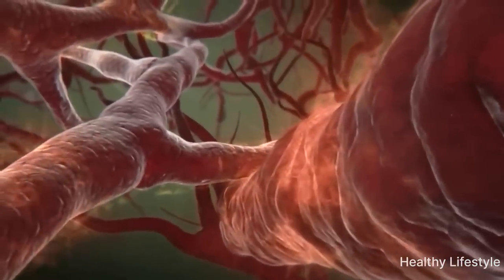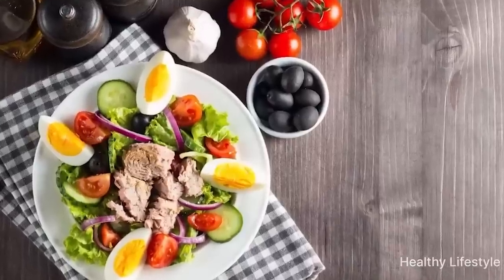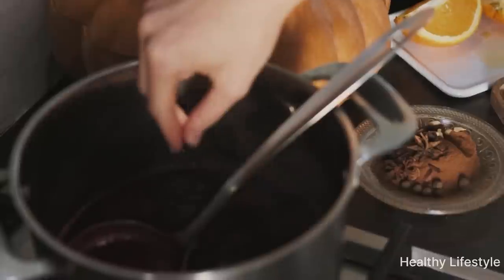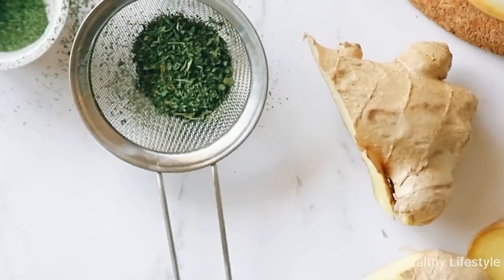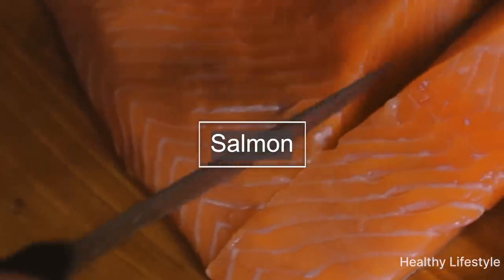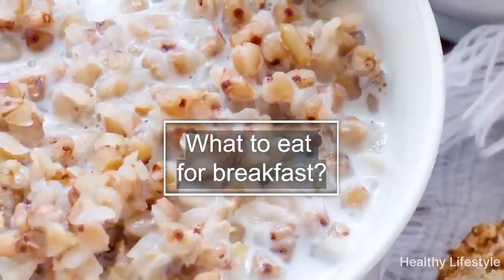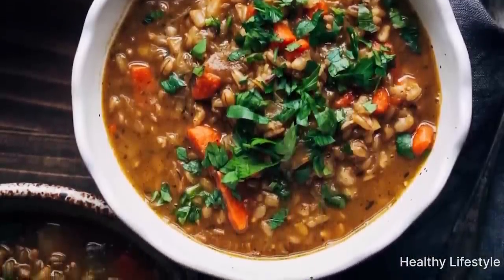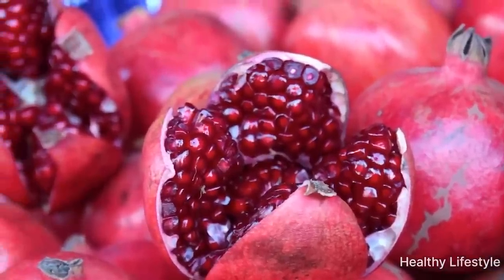These 7 products will instantly dissolve the Thrombus in your blood vessels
Today we're going to talk about foods that help prevent and dissolve blood clots in blood vessels.
Blood clots are blood clots that form inside blood vessels and threaten human life. When they break away from their place of attachment, the clot can get into the coronary artery and block its passage.
If medical help is not provided in time, death is inevitable. A blood clot in a pulmonary artery is also extremely life-threatening.
Many people don't even think about where blood clots come from and how to avoid them.
There are many reasons for blood clots:
sedentary lifestyle, diabetes, high blood pressure, varicose veins, unhealthy diet, and excessive smoking.
 It is important to know how to eat properly to avoid blood clots and to get rid of possible existing clots.
It is necessary to remember that blood clots form from thick viscous blood and an increased lipid layer.
Therefore, the daily diet of a healthy person should be low-fat.

So, 7 foods that help fight blood clots.
The first product is turmeric, a spice that gives dishes a rich
yellow color. It has been used since ancient times in folk medicine.
One of the spice's main active ingredients, curcumin acts
An anticoagulant inhibits the activity of the clotting system and prevents blood clots.

Get 21 Free Keto Recipes 🥑🎁 (Yummy)
 Today, I’ve rounded up 21 of my favorite keto dishes for breakfast, lunch and dinner. You’re going to want to bookmark this list, as these recipes are totally drool-worthy.
All recipes feature simple ingredients and easy instructions and you can download everything today for free

Everyone wants to have healthy and beautiful teeth. Here you will learn how to achieve this without high costs